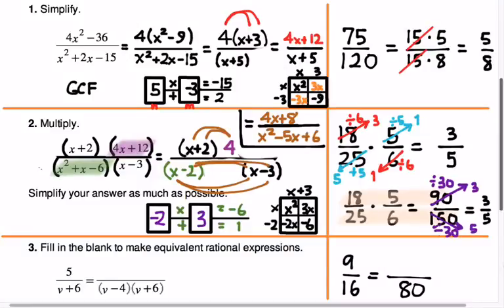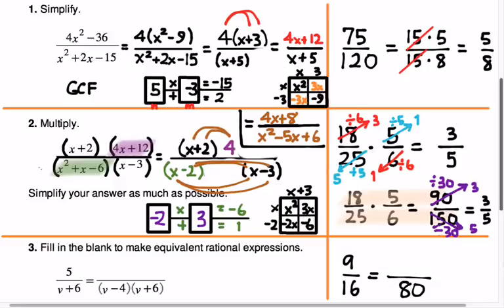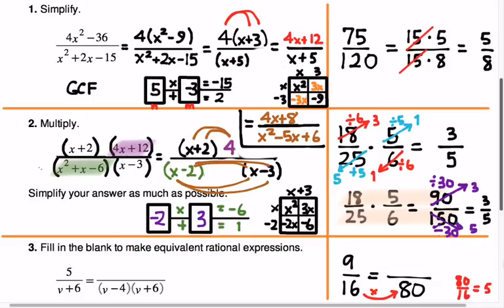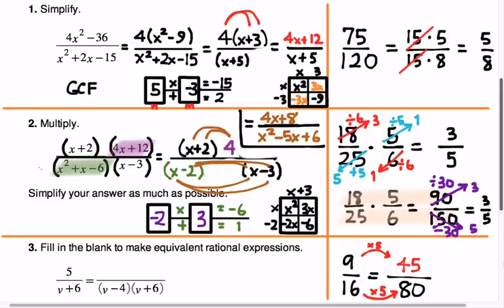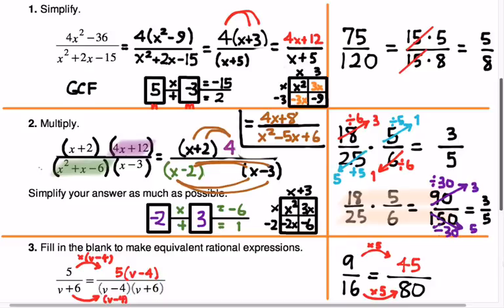095.9B Rewriting a rational expression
11/18/15 A quick example showing how rewriting a rational expression with a specified denominator is just like rewriting a fraction: ask, what did the denominator get multiplied by? Then multiply the numerator by the same,